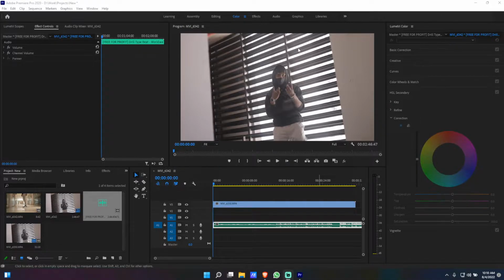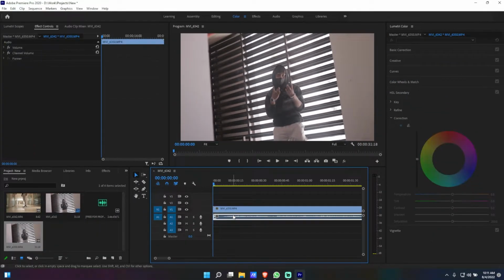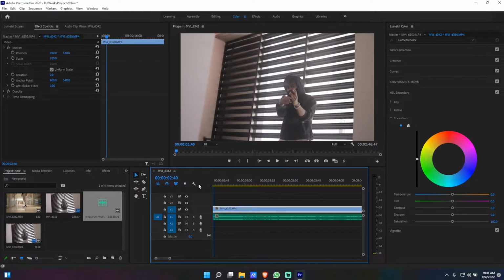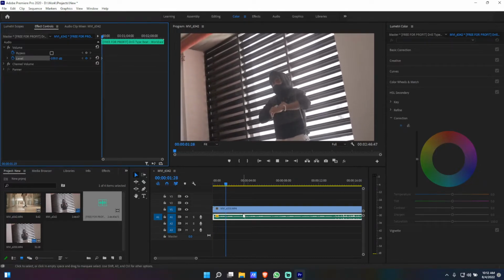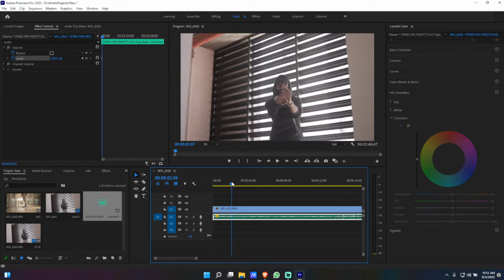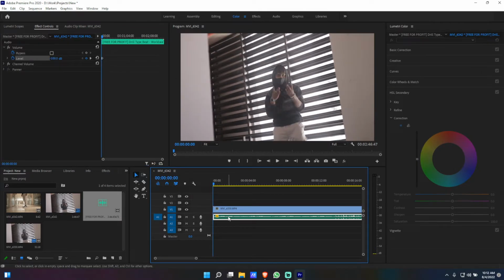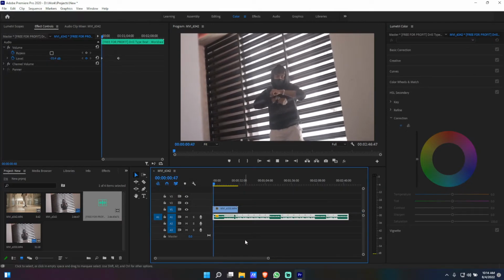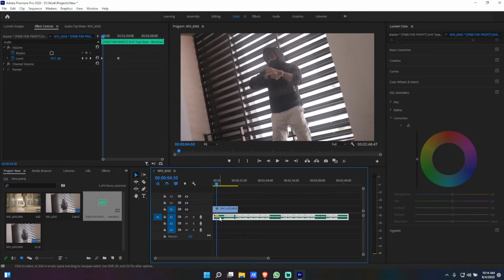How to Fade Audio On Premiere Pro !!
In this tutorial video, I am simply going to show you How to Fade Audio On Premiere Pro